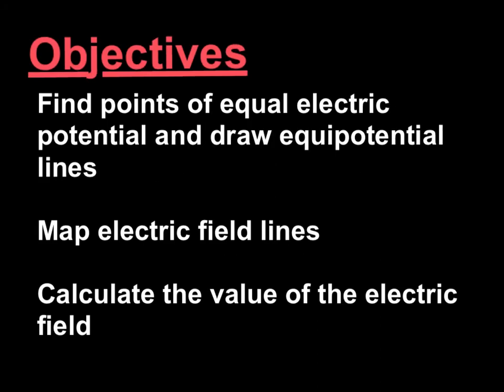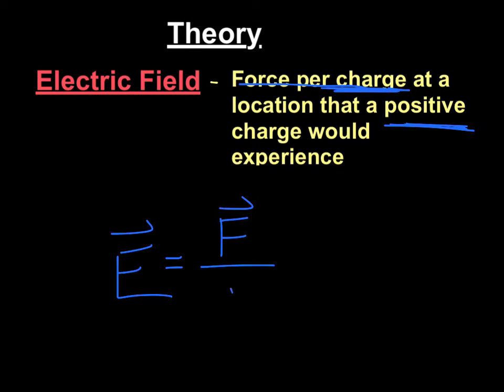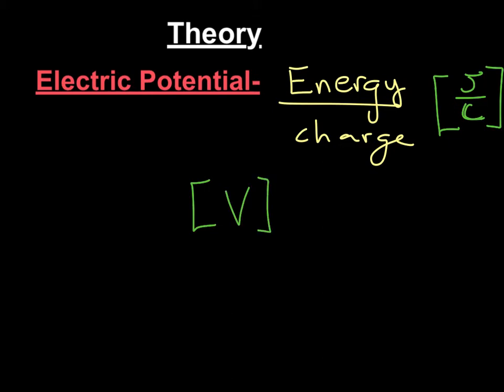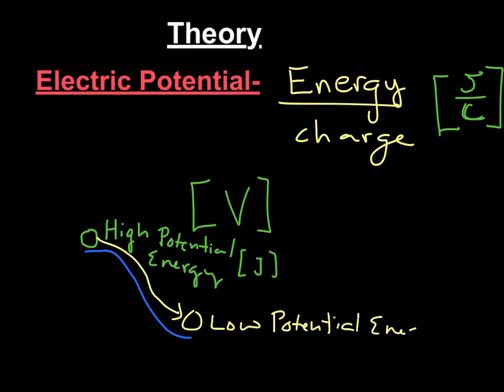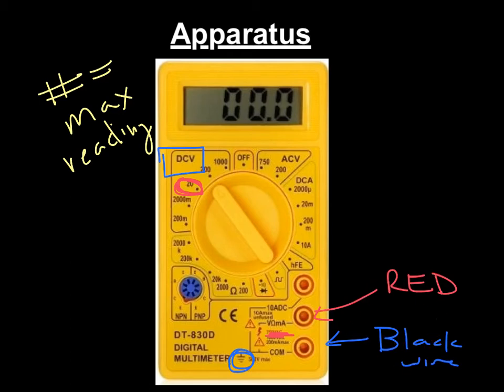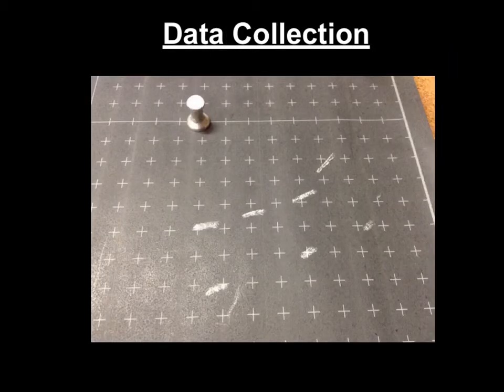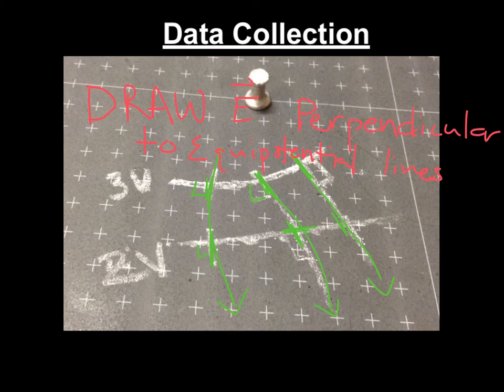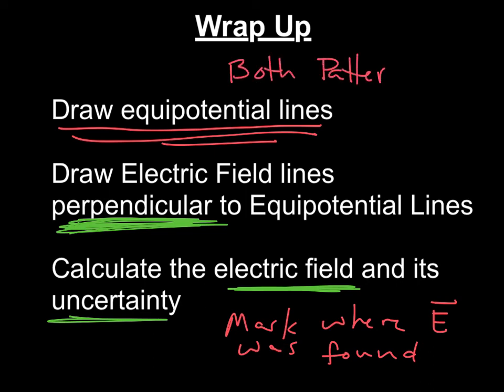lab - electric field mapping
Lab where the electric field is mapped.